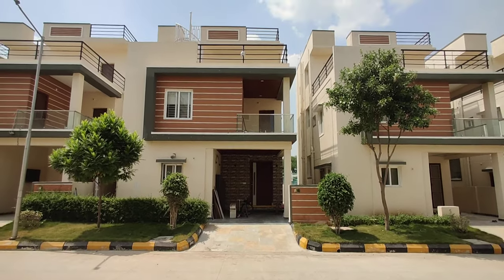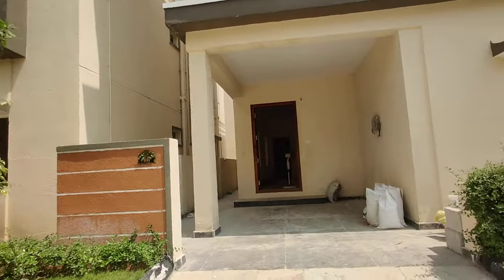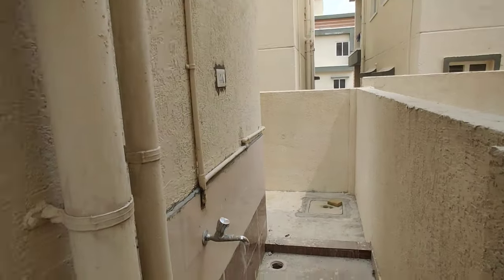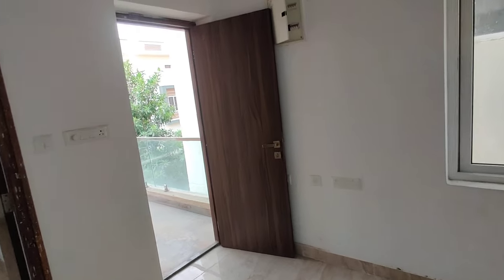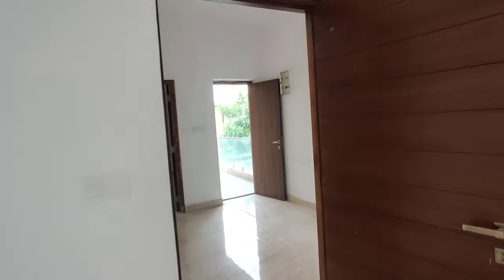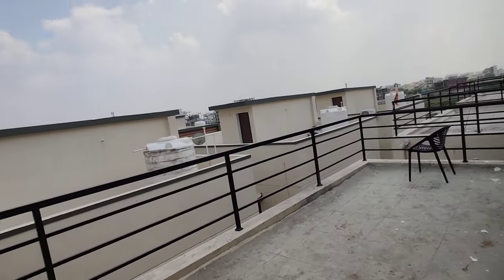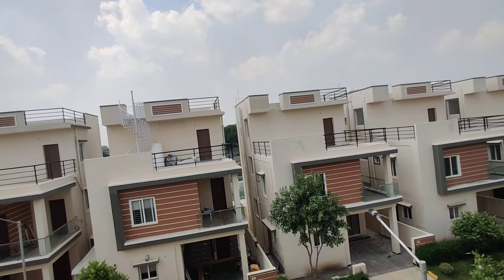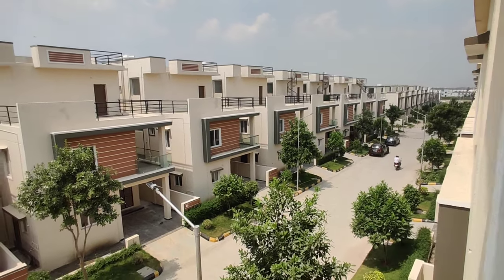Best 3Bhk Bungalow For Sale In Hyderabad Velimela 📞 | House For Sale In Hyderabad